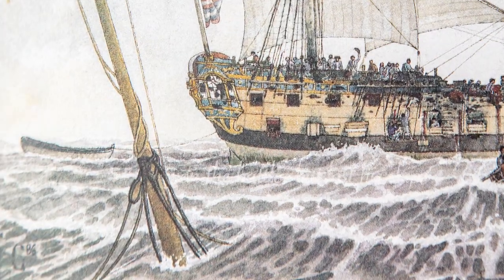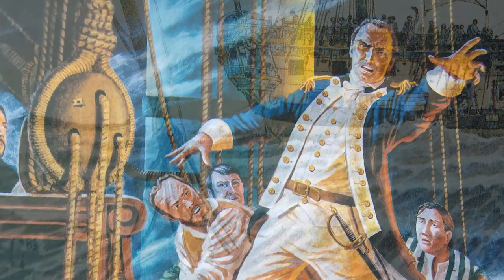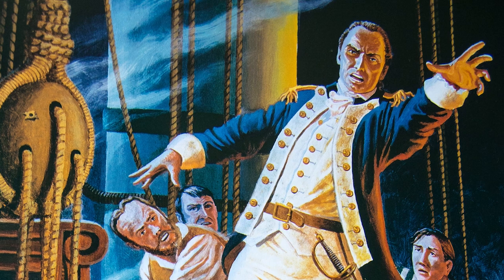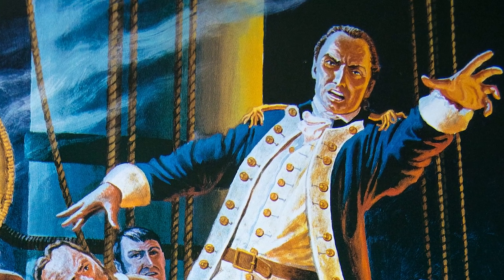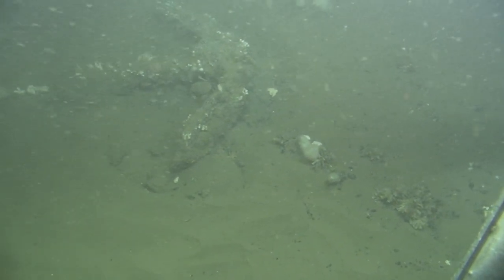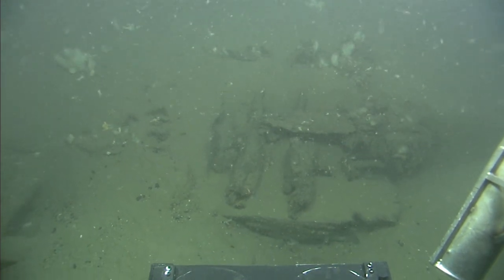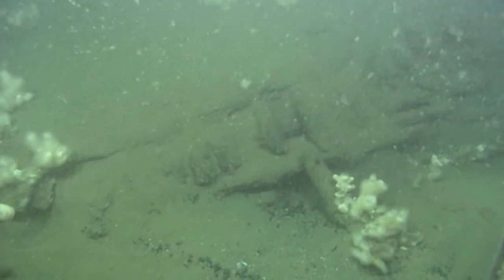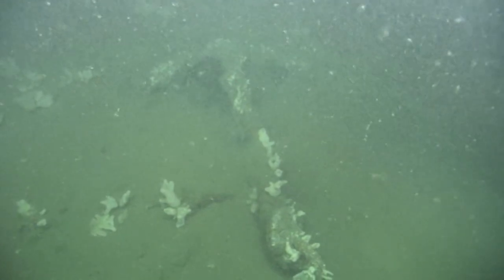Deep Dive: Searching for the Bonhomme Richard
The Global Foundation for Ocean Exploration continues the search for the USS Bonhomme Richard, a warship in the Continental Navy during the American Revolution.

Video produced by GFOE video team member Art Howard during the 2016 BHR expedition.

All footage was gathered by divers collaborating with the U.S. Navy Commands and French Navy Commands.

Learn more about the Global Foundation for Ocean Exploration part in the exploration